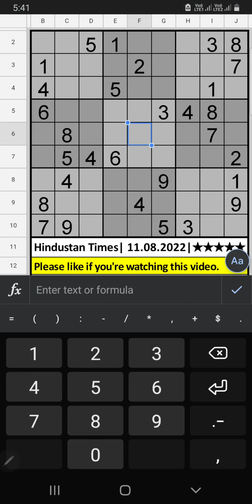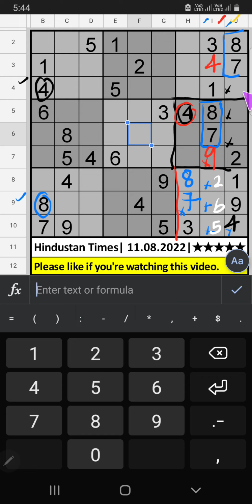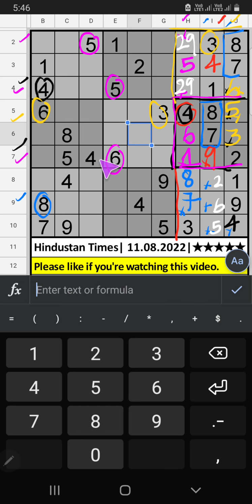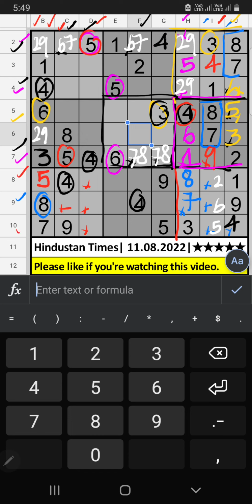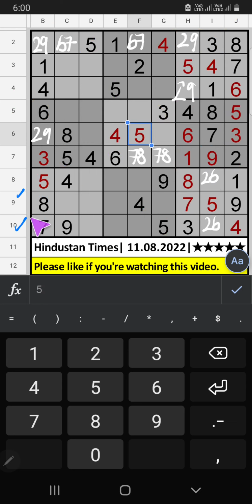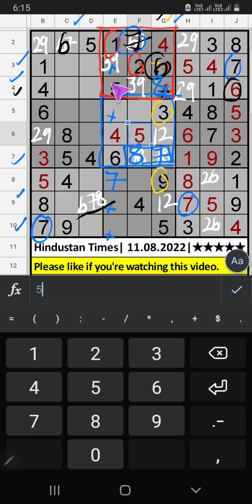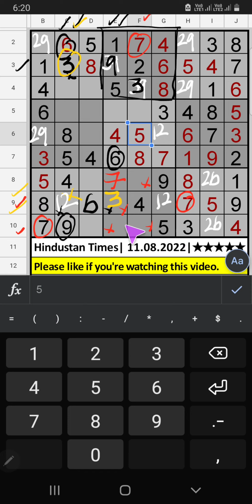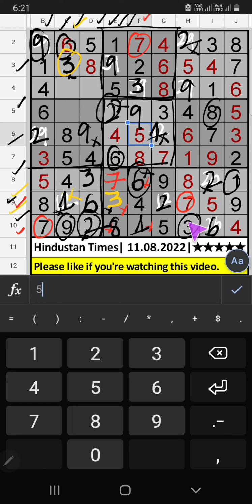🔊How to Solve Hindustan Times Newspaper 5 Star Sudoku | Step by Step Solution | 11.08.2022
Today Hindustan Times​​​ Newspaper Sudoku​​​ 5 Star Step by Step Solution for August 11, 2022 |
Difficulty Level ★★★★★